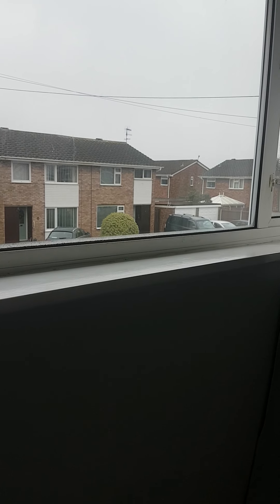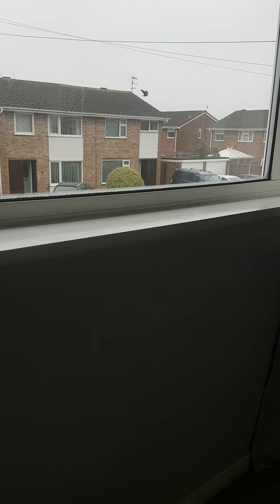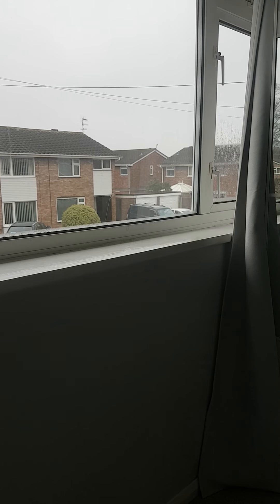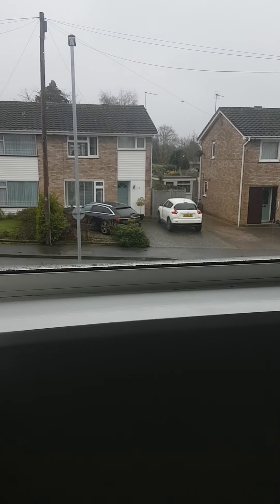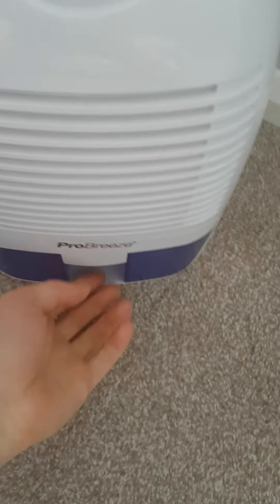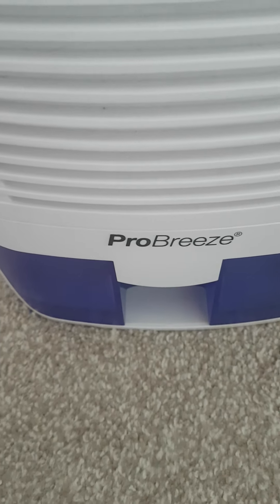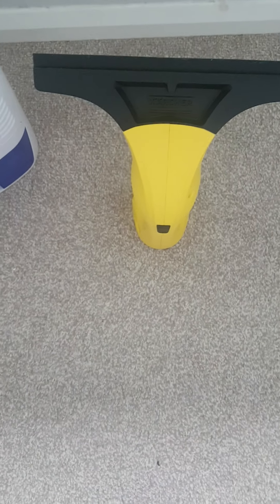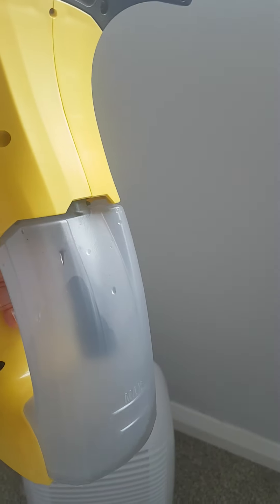How to get rid of mold (2021) Problems and solution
Mold can be a pain and can affect your health when not treated.
After a few months of mold build-up, I had to take action.

i can safely say that after using the Karcher window vac and the pro breeze dehumidifier the mold has gone and not come back, which is great.

Karcher window vac

pro breeze dehumidifier

I hope you find value from this and sort your mold out.